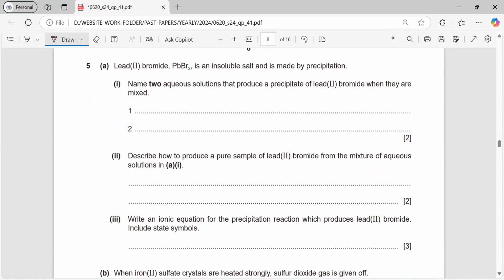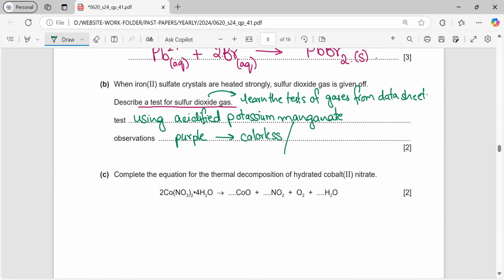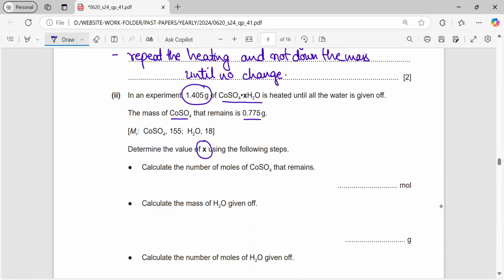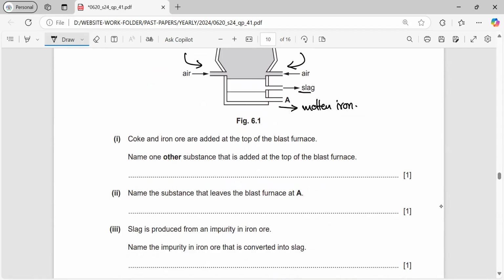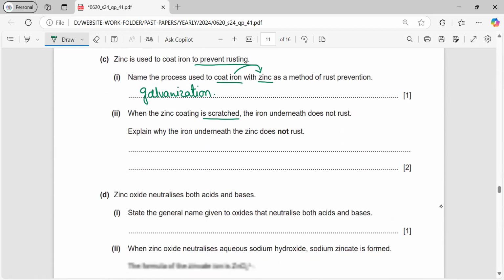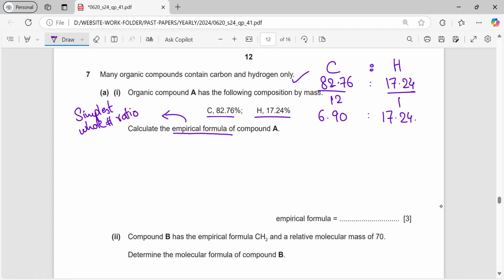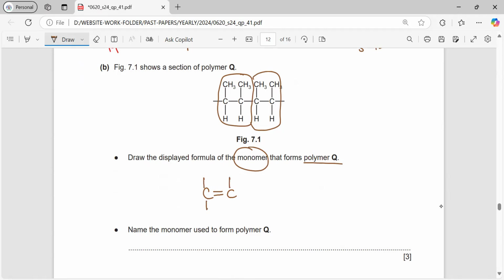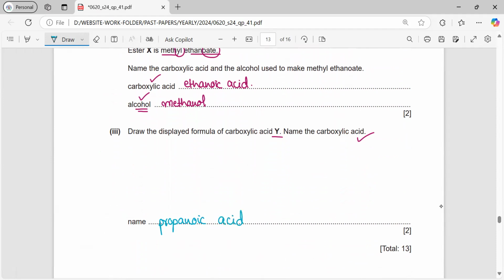IGCSE | 0620_s24_qp_41 | 0620/41/m/j/24 | Q5-7 | May June 2024 | Explained